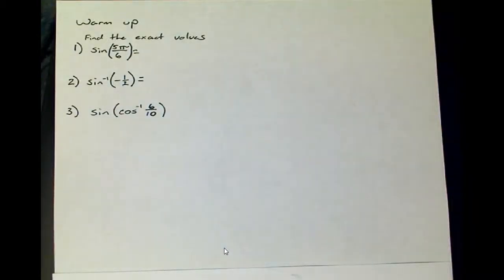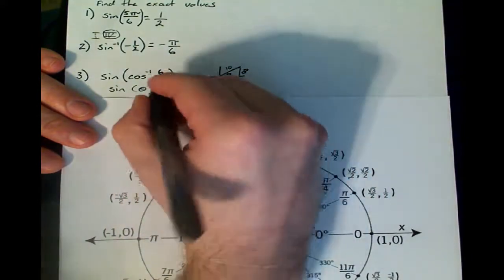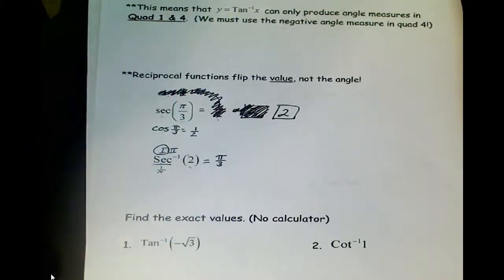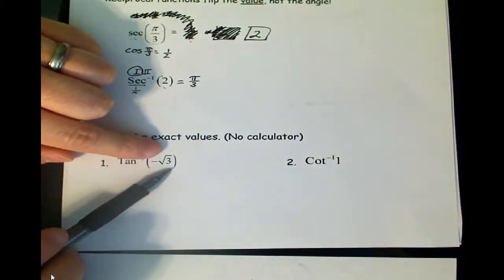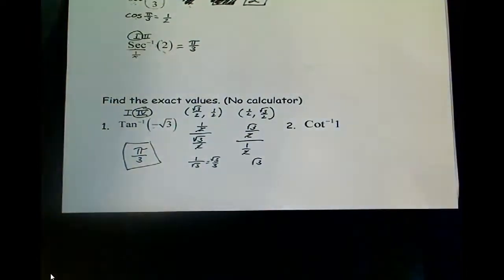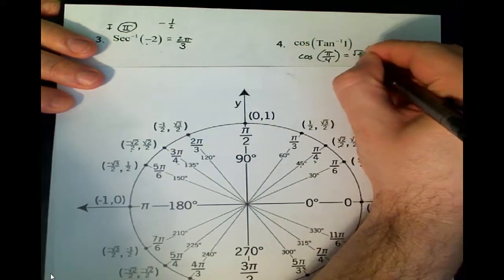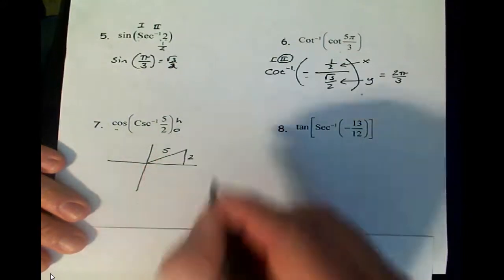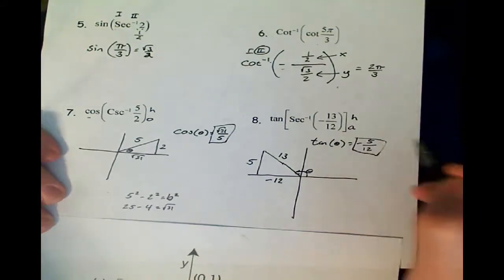Inverse trig functions day 3